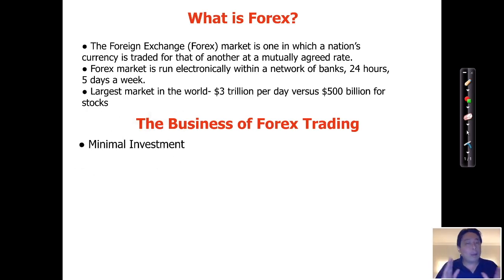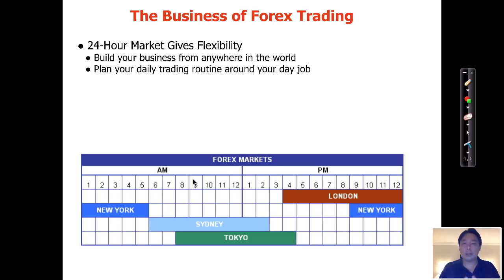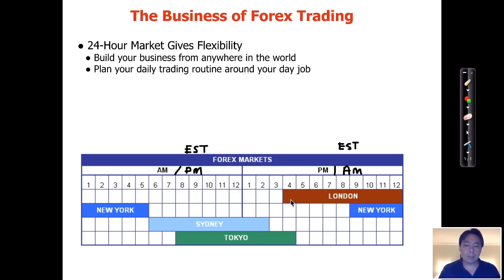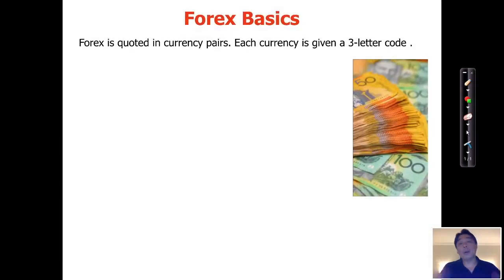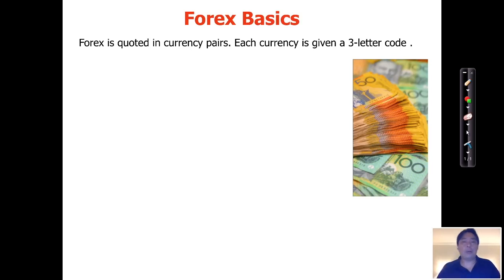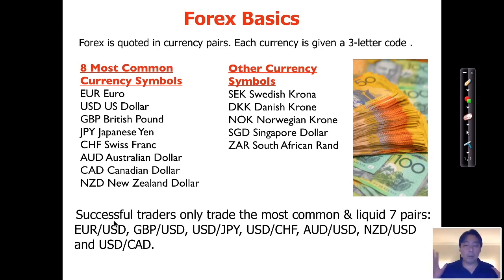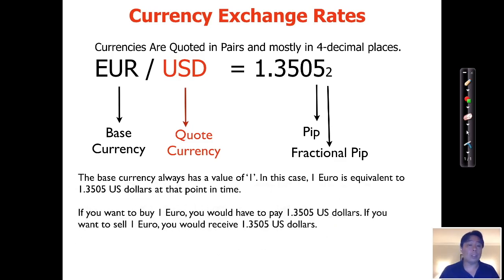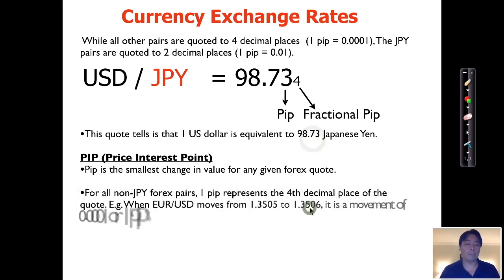Learn forex fundamentals